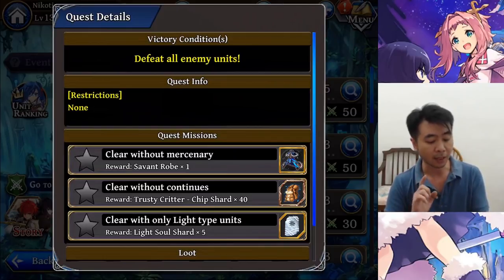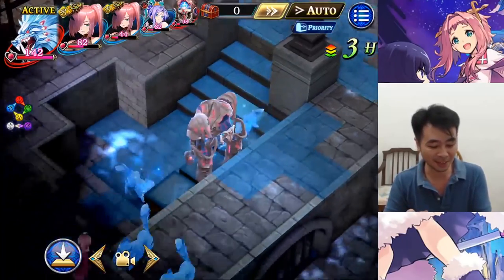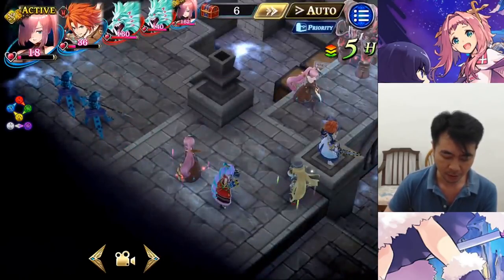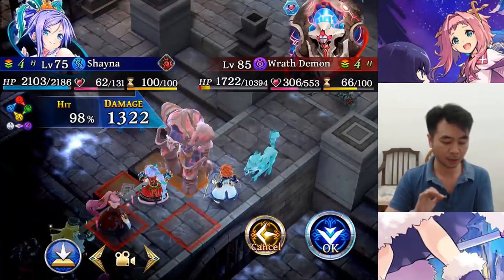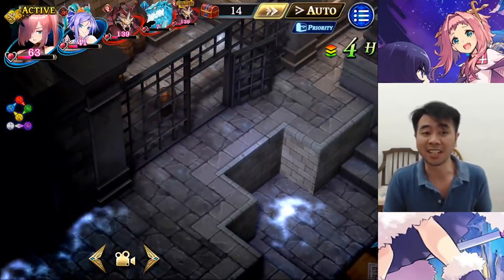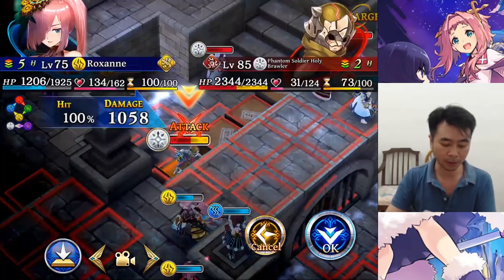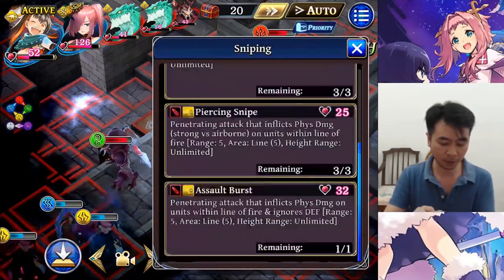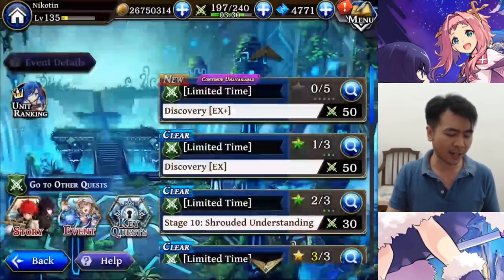Magni Historia Discovery EX (not EX+)! My 1st Clear and it's already this Hard?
This is my 1st clear on Magni Historia EX, and it's still not the + version. I'm already struggling so hard on this one. how will the EX+ be? T_T

I will try the EX+ later, and I'll post it here for u guys if I succeed xD